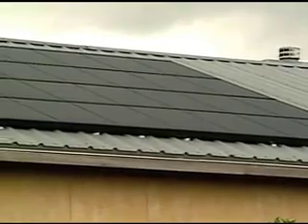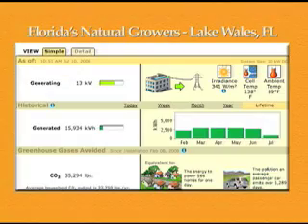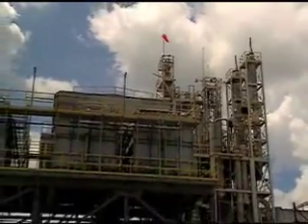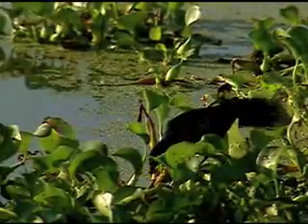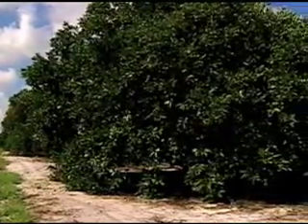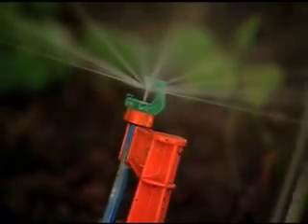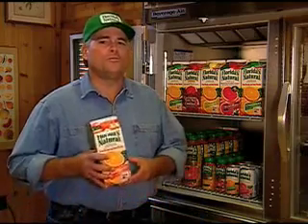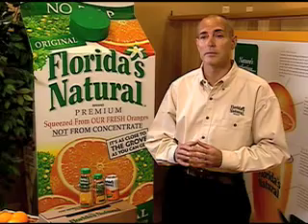Florida's Natural Conservation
Learn about how Florida’s Natural is working to protect our valuable natural resources.